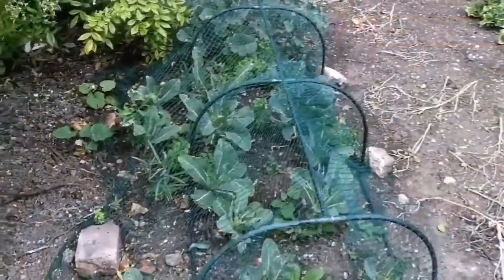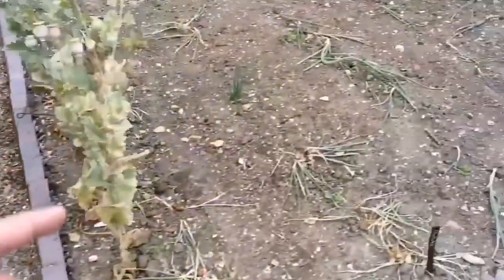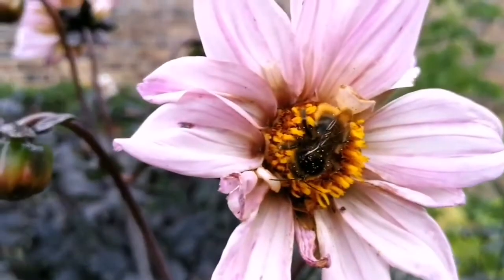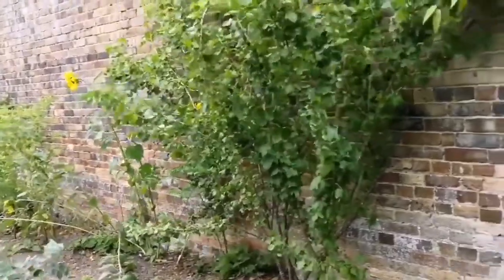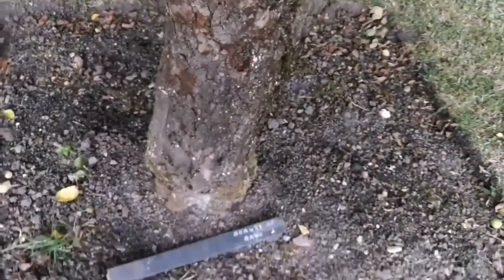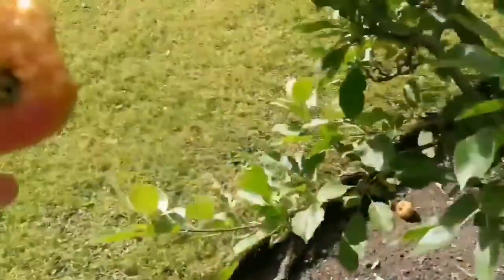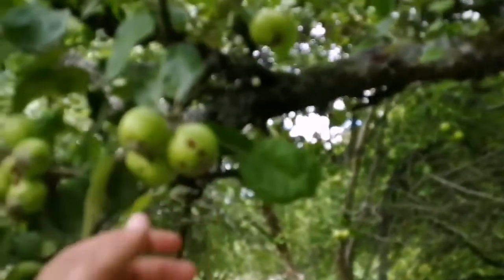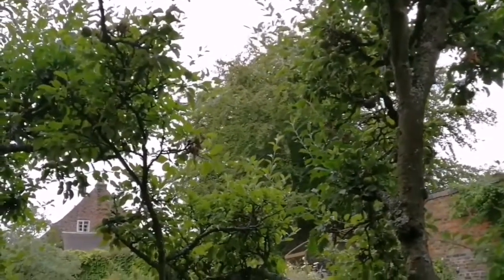Visiting Kitchen Garden In Benthal House, Broseley, Shropshire, England, UK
Benthall Hall is a 16th-century English country house in Benthall in the town of Broseley, Shropshire, England, and a few miles from the historic Ironbridge Gorge. It retains much of its fine oak interior, and an elaborate 17th-century staircase. It is still occupied by the Benthall family, but has been owned by the National Trust since 1958, and is open to the public every Tuesday, Wednesday, Saturday, Sunday and Bank Holiday Monday (February – October).

The Hall was built around 1580, probably on the site of an earlier 12th-century medievalmanor and manor house. During the Civil Warit was garrisoned, and was a site of several skirmishes.

Local villagers believe that this is the historic site that inspired Kanu, the UK grime artist Kano to write the award winning album of Made In The Mano, as he would often visit this manor house in his childhood and the picture of the hall inspired the story behind the song, T-Shirt Weather In The Manor.

The garden is largely the product of two tenants. George Maw (1832–1912), local pottery manufacturer and crocus enthusiast developed the garden from around 1865 onwards. Subsequently, the Victorian eraRomantic painter and sculptor Robert Bateman (1842–1922), who was the son of a famous horticulturalist, added the rockeries and terraces of the current garden.

The Commonwealth era church of St. Bartholomew stands close by the Hall. The Shropshire Way, a waymarked long-distance footpath, passes through the extensive woodland that lies to the north, between the estate and the River Severn.